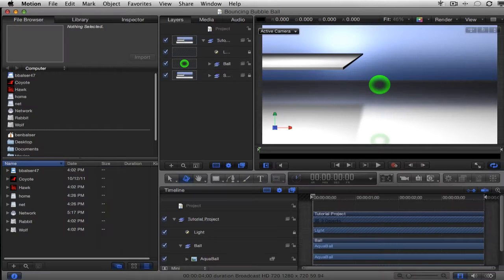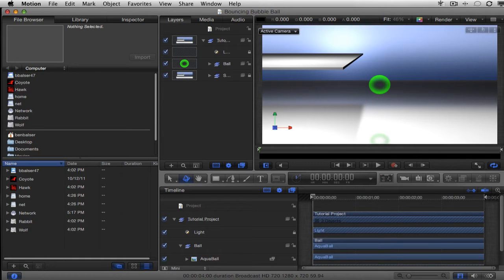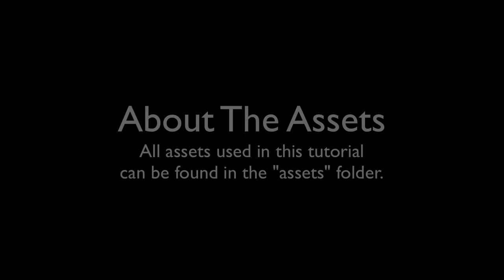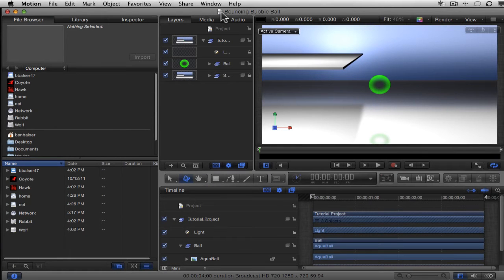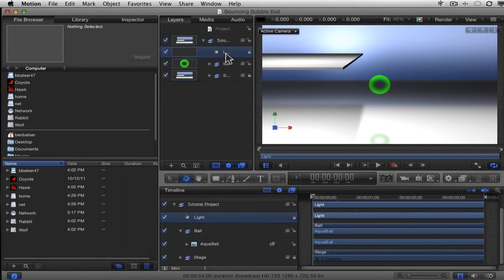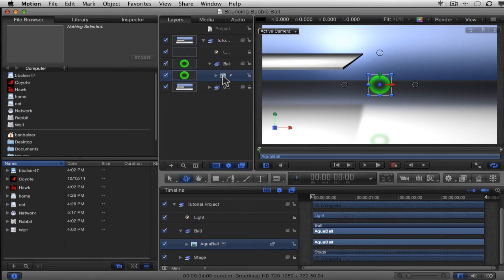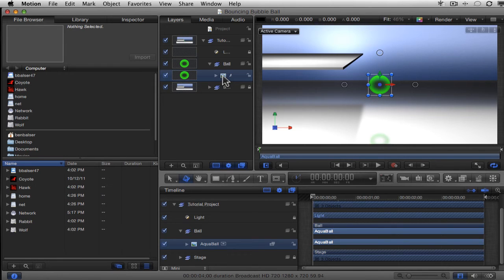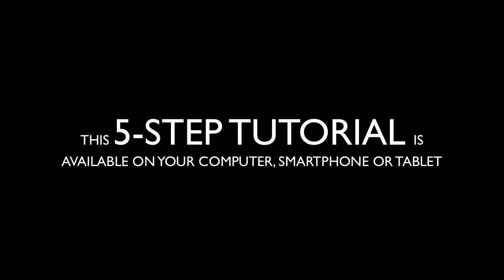Making a Ball Roll and Bounce in Apple Motion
In this 5-Step tutorial, you'll learn how to use Behaviors and especially Parameter Behaviors, inside of Apple Motion, to roll a ball off of a shelf, onto a floor, so that it warps and bounces with realistic gravitational pull on it.

These techniques will translate into a variety of other situations you may come across in other Apple Motion projects.